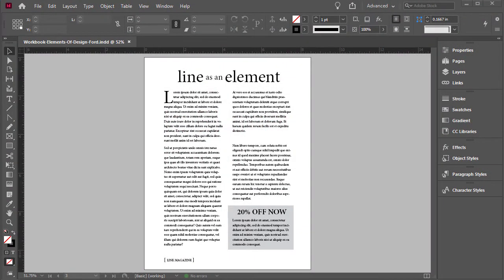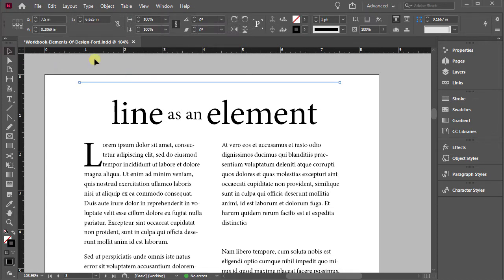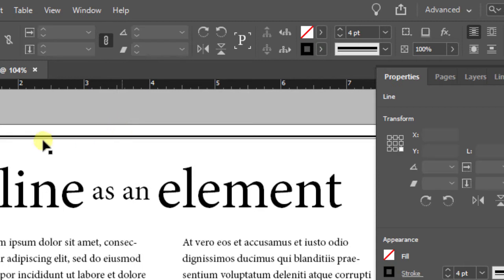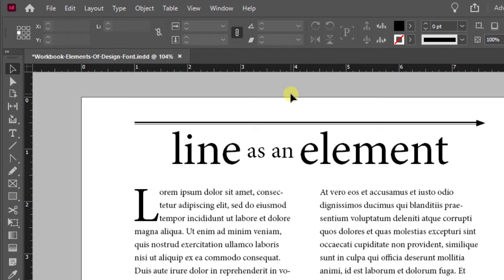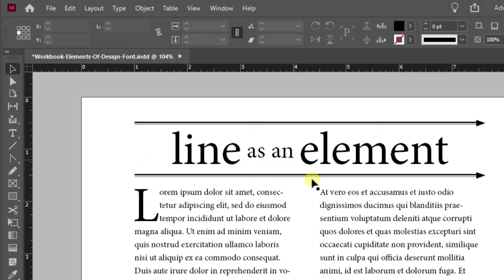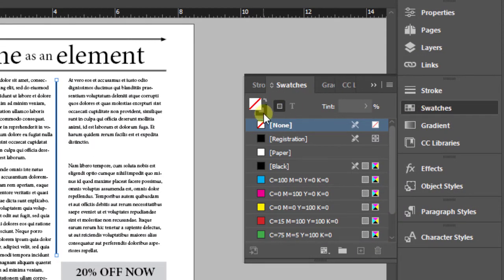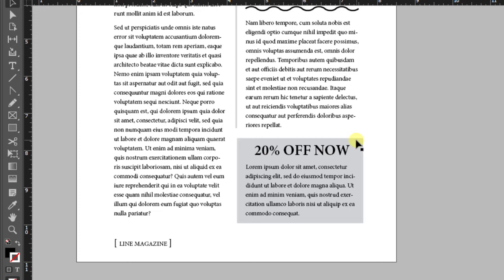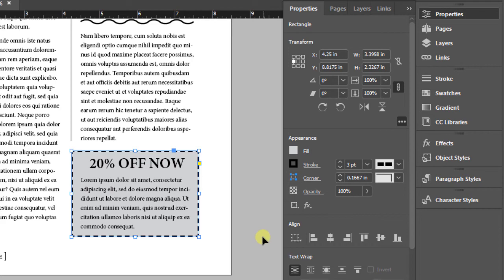Workbook: Elements of Design - Line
This is part of the series, Workbook: Elements of Design. In this video, I walk you through from beginning to end on how to create the required lines and strokes for the Line as an Element page.